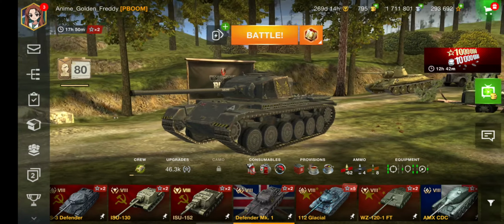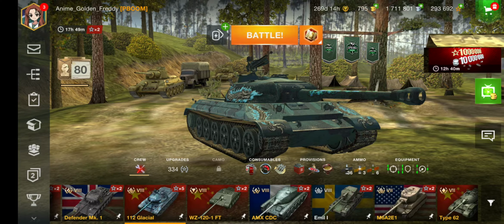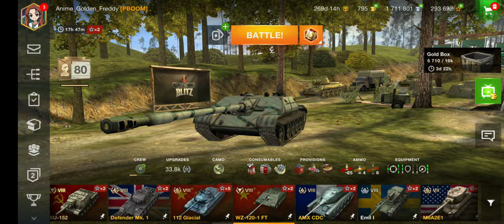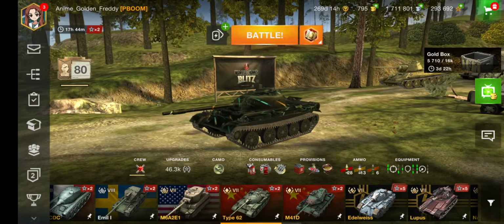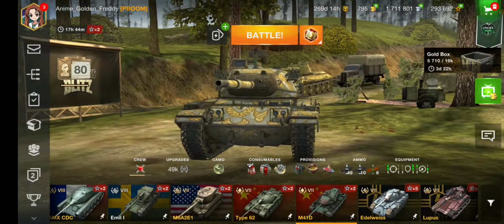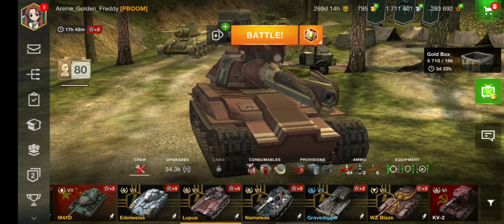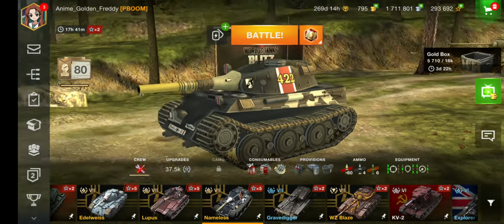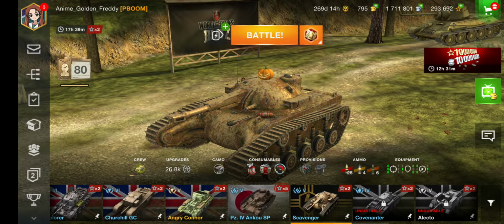Showing and talking about my tanks to yall (Continued)